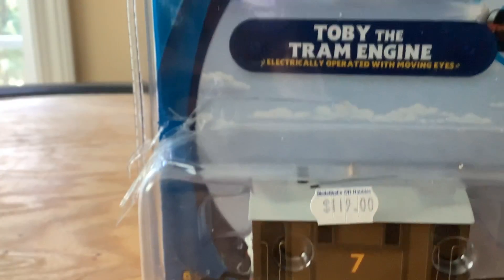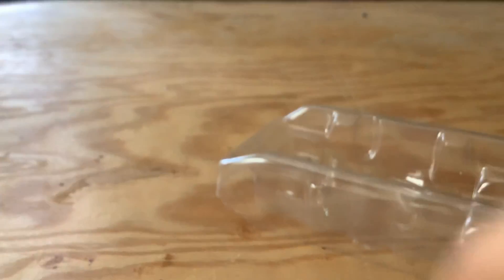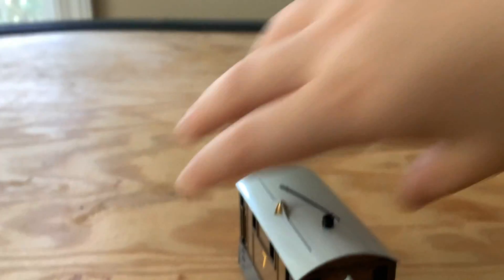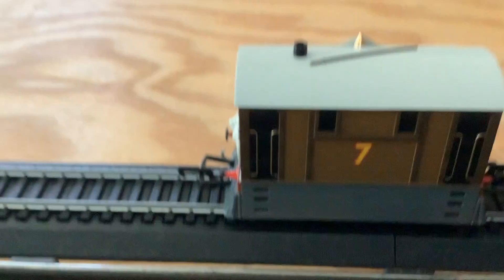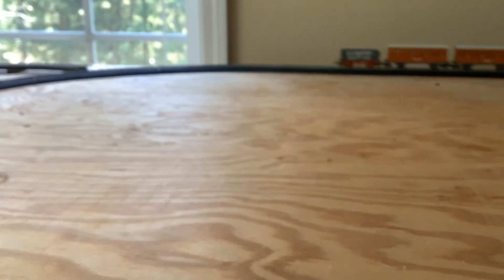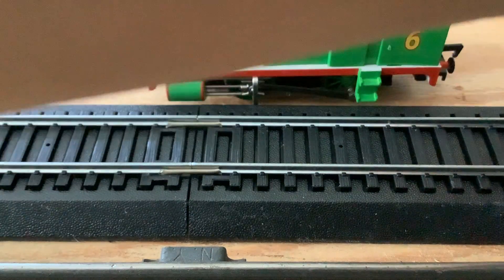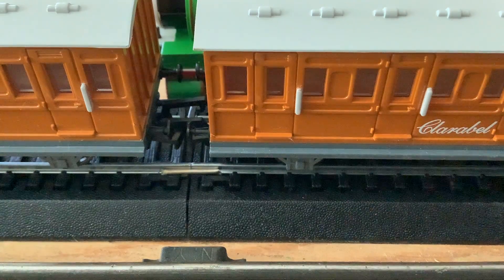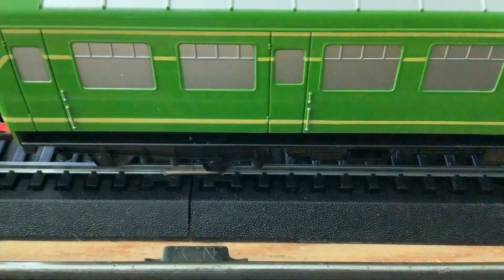Bachmann Toby - Unboxing and review